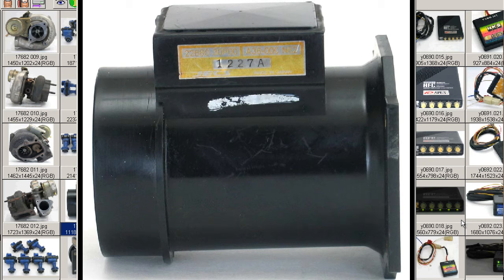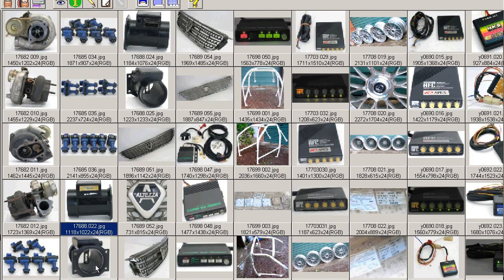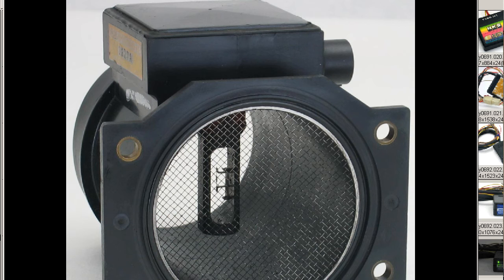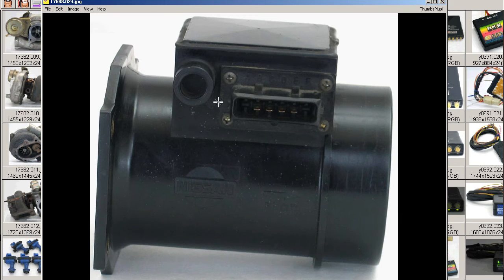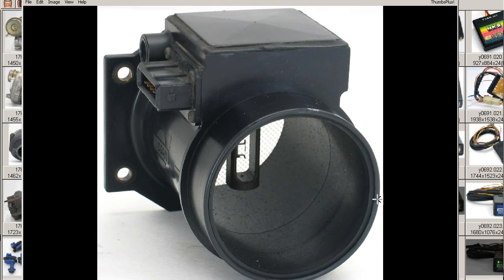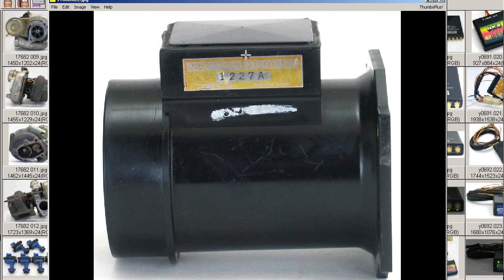JDM OEM Z32 300ZX VG30DETT AFM Air flow meter